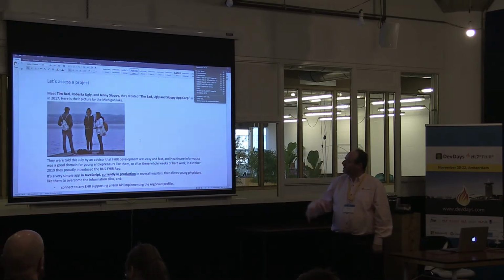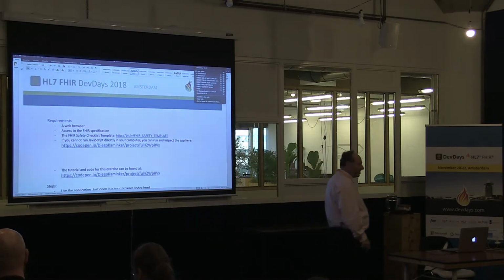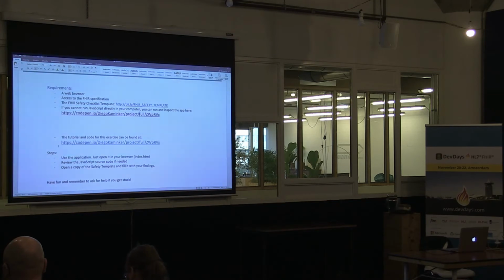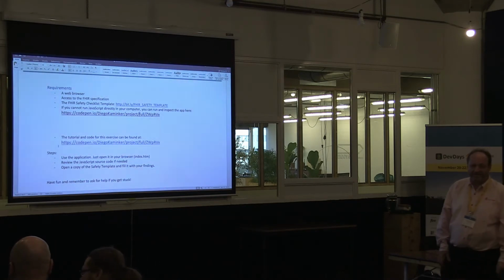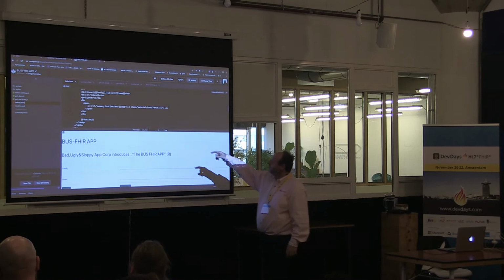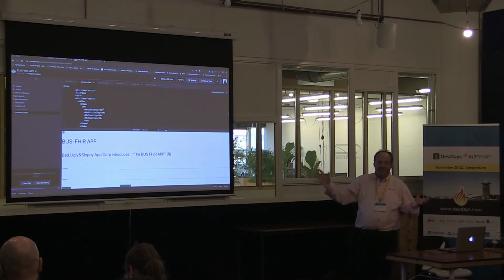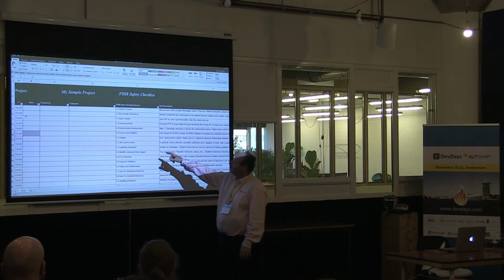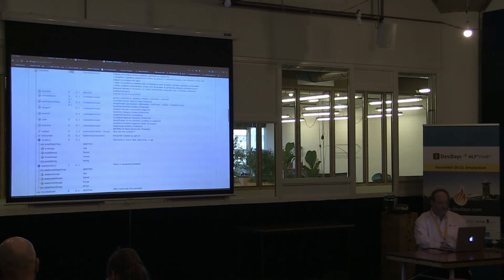Diego Kaminker - Let's Build: Safety Check List | DevDays 2019 Amsterdam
Let's work together and investigate and implement the suggestions the speaker gives during this Let's Build!